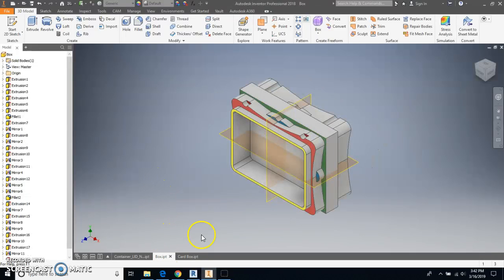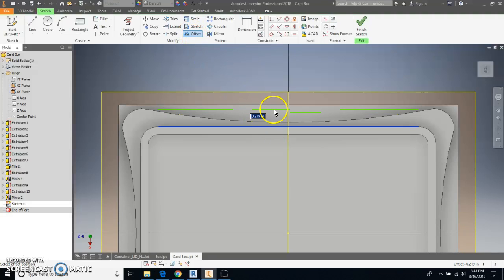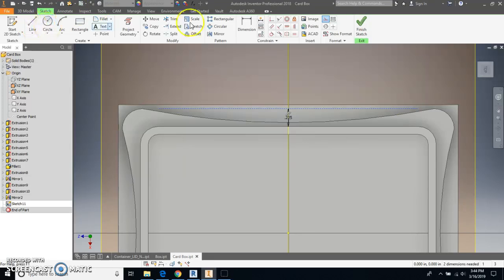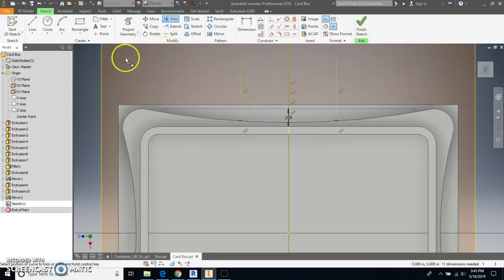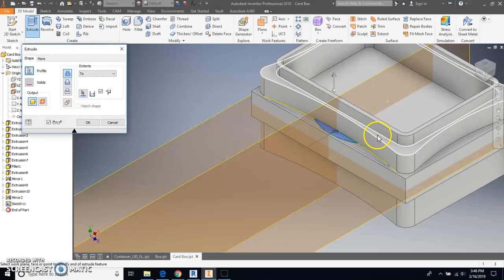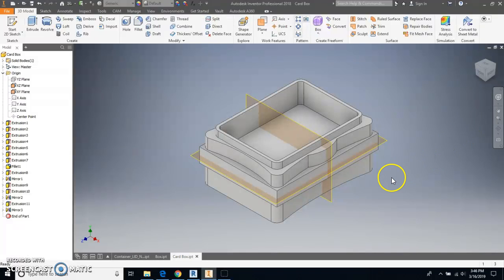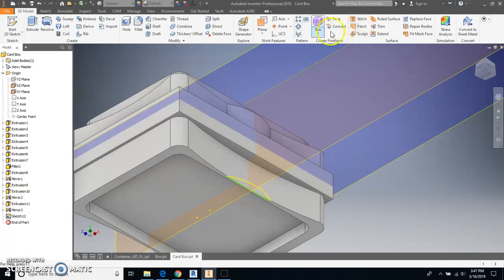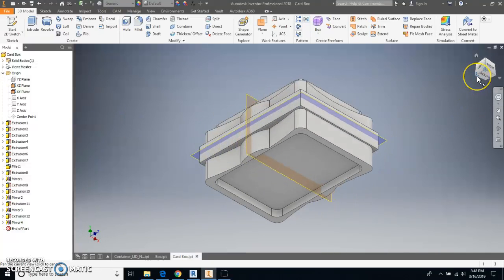CIM Container Features Adding Details Part 3 of 4